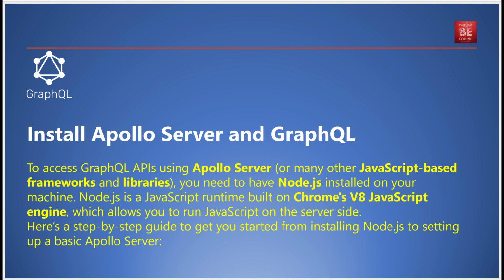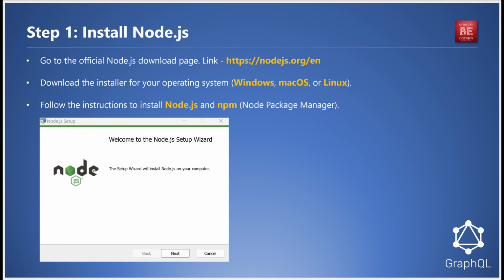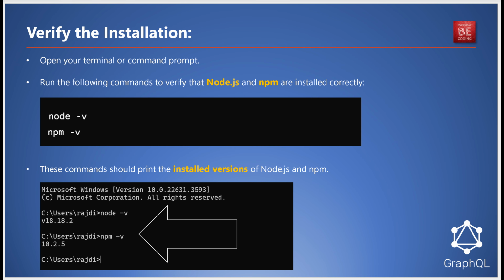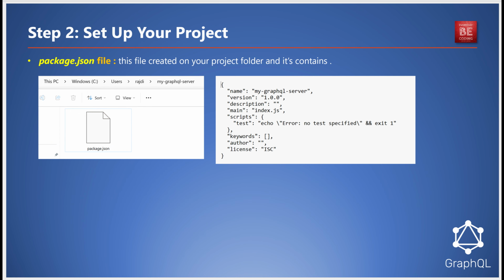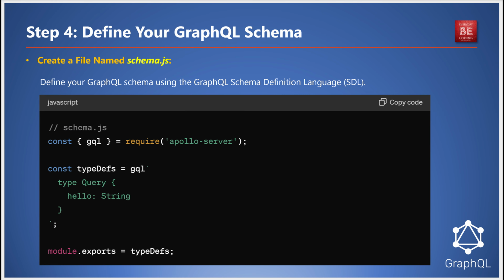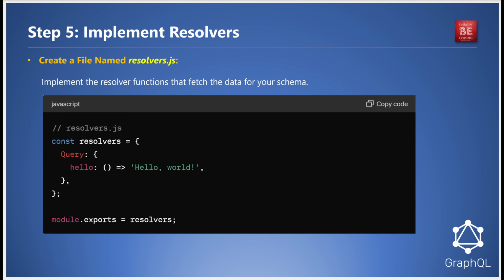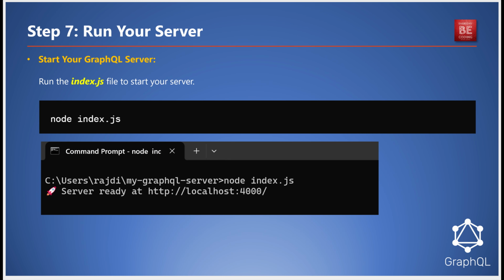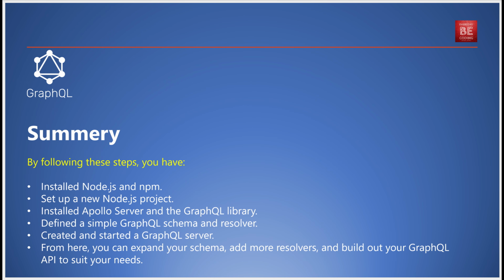Install Apollo Server and GraphQL - #4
Prerequisites
Node.js and npm: Make sure you have Node.js and npm installed on your machine.
You can download and install Node.js from nodejs.org.
Verify the installation by running node -v and npm -v in your terminal.
Step-by-Step Guide

Step 1: Set Up Your Project
Create a New Directory for Your Project:
mkdir my-graphql-server
cd my-graphql-server
Initialize a New Node.js Project:

This creates a package.json file to manage your project's dependencies.

Step 2: Install Apollo Server and GraphQL
Install Apollo Server and GraphQL:
npm install apollo-server graphql

Step 3: Define Your GraphQL Schema
Create a File Named schema.js:
Define your GraphQL schema using the GraphQL Schema Definition Language (SDL).
Code :
// schema.js
const { gql } = require('apollo-server');

const typeDefs = gql`
  type Query {
    hello: String

module.exports = typeDefs;
Step 4: Implement Resolvers
Create a File Named resolvers.js:
Implement the resolver functions that fetch the data for your schema.

code:
// resolvers.js
const resolvers = {
  Query: {
    hello: () = 'Hello, world!',

module.exports = resolvers;
Step 5: Create and Start the Server
Create a File Named index.js:
Set up Apollo Server using the schema and resolvers.

code:
// index.js
const { ApolloServer } = require('apollo-server');
const typeDefs = require('./schema');
const resolvers = require('./resolvers');

const server = new ApolloServer({ typeDefs, resolvers });

server.listen().then(({ url }) = {
  console.log(`🚀 Server ready at ${url}`);
Step 6: Run Your Server
Start Your GraphQL Server:

Run the index.js file to start your server.

code:
node index.js
Access Your GraphQL Server:

Open your web browser and go to the URL provided in the terminal output (e.g.,

You should see the Apollo Server landing page, which includes a link to the GraphQL Playground where you can run queries against your API.

Step 7: Test Your GraphQL API
Using GraphQL Playground:
in your web browser.
Run a simple query to test your API:
code:

You should get the following response:
Code:
  "data": {
    "hello": "Hello, world!"

Summary
By following these steps, you have:

Set up a Node.js project.
Installed Apollo Server and GraphQL.
Defined a basic GraphQL schema.
Implemented resolver functions.
Created and started a GraphQL server using Apollo Server.
Tested your GraphQL API using GraphQL Playground.

Chapter :
00:00 Install Apollo Server and GraphQL
00:21 Step 1: Install Node.js
00:52 Step 2: Set Up Your Project
01:09 Step 3: Install Apollo Server and GraphQL
01:19 Step 4: Define Your GraphQL Schema
01:34 Step 5: Implement Resolvers
01:49 Step 6: Create and Start the Server
01:55 Step 7: Run Your Server
02:14 Summery